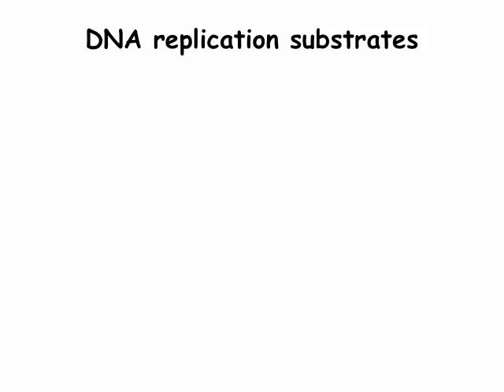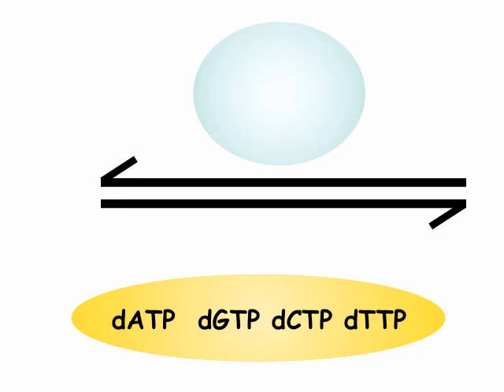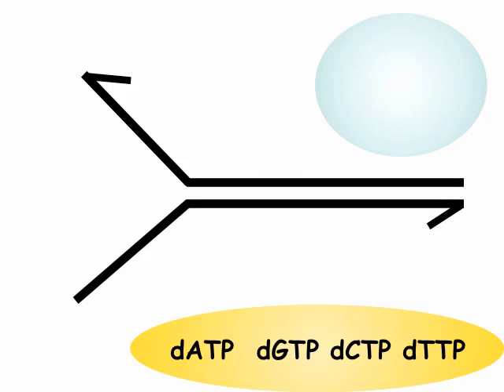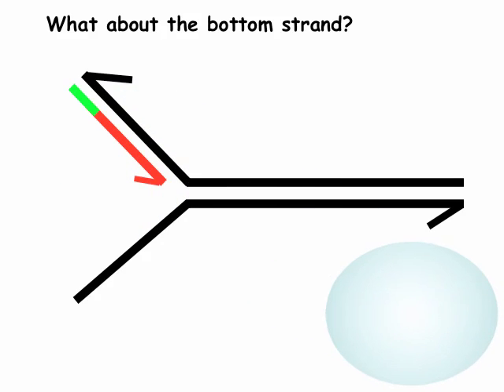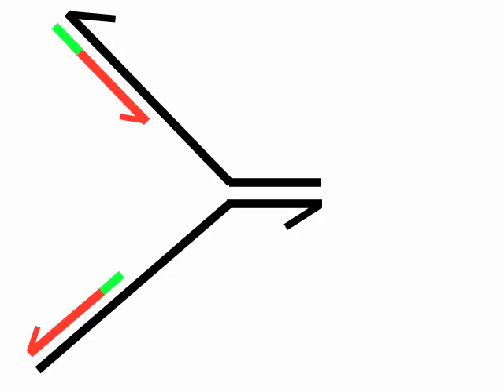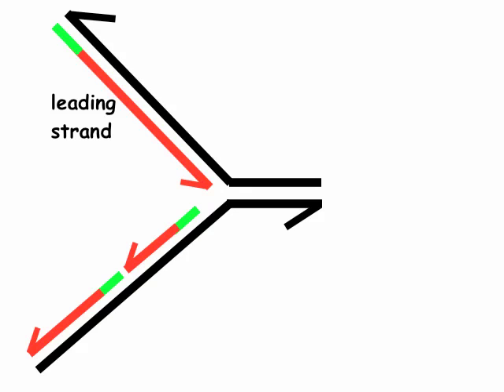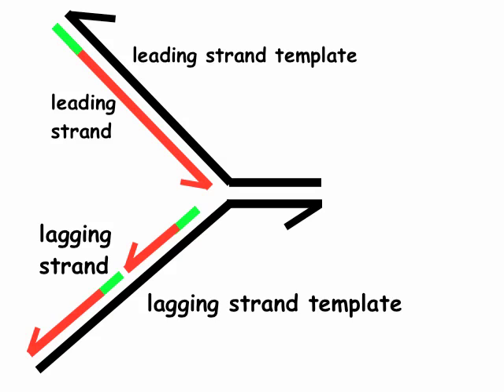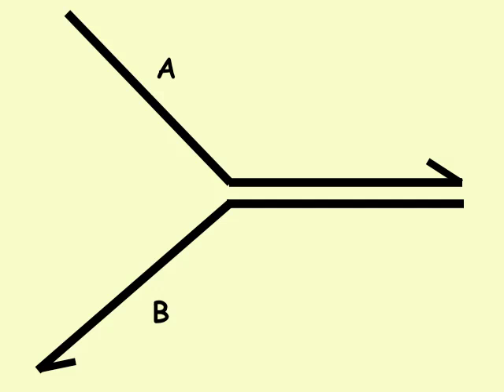DNA Replication 2A: the replication fork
The structure of the DNA replication fork will be discussed